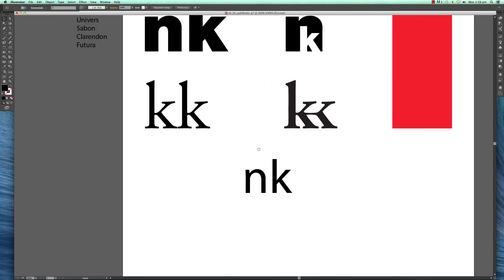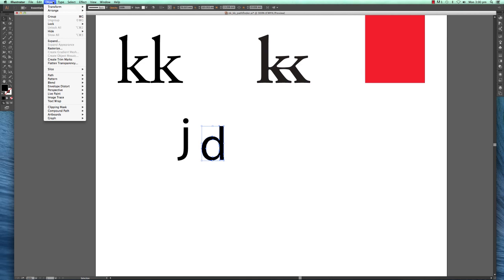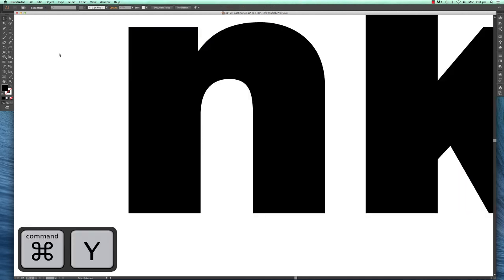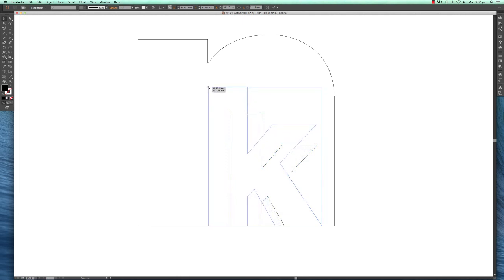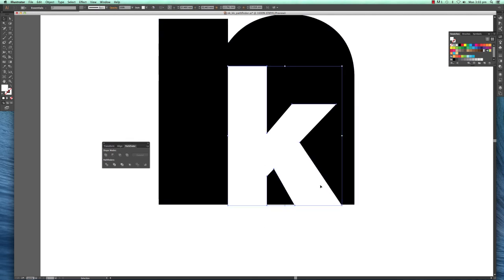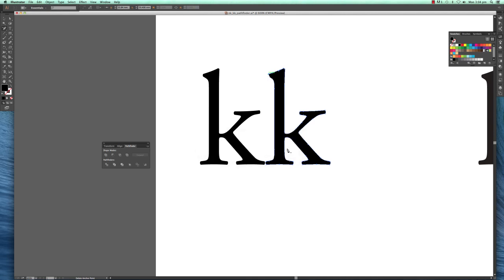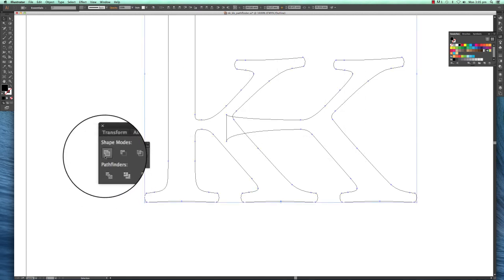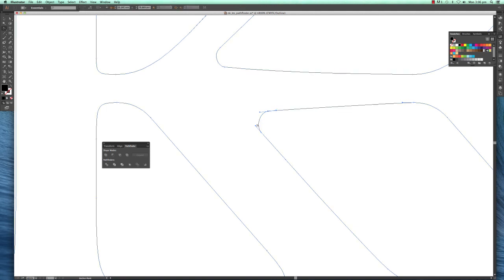Klaus pathfinder - CoCA Video Tutorial